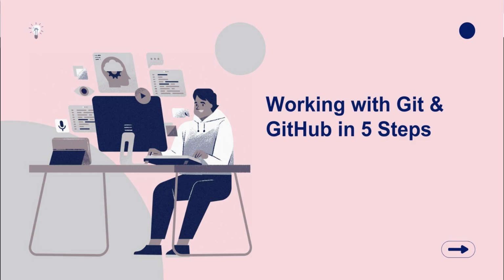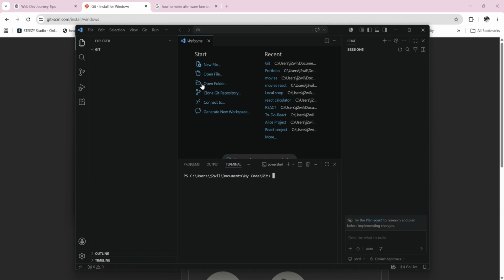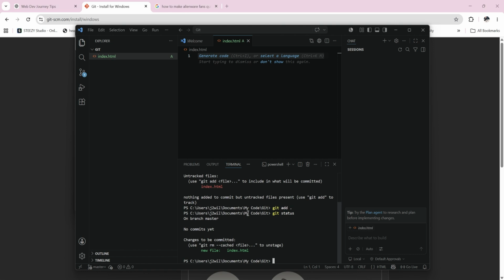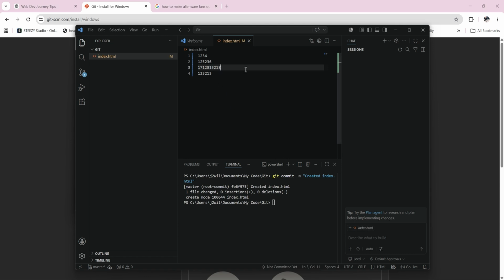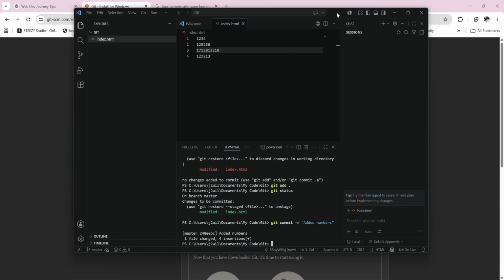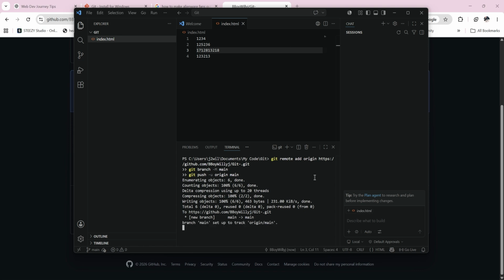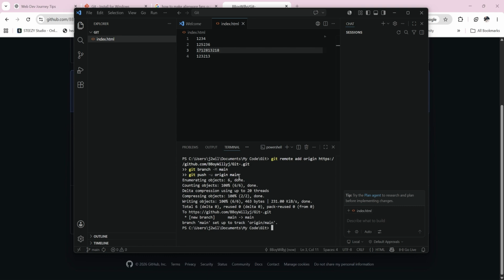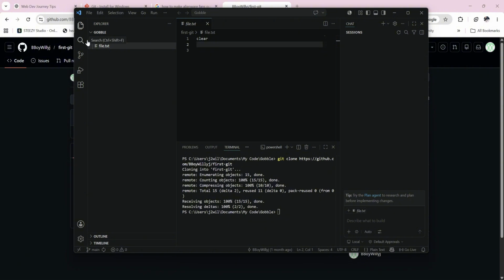Git GitHub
Working with Git and GitHub in 5 Steps